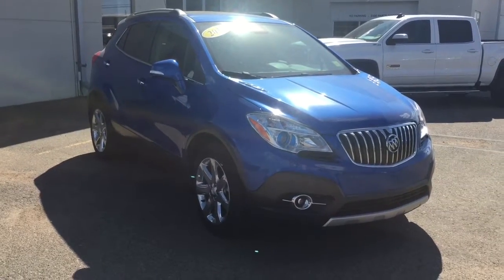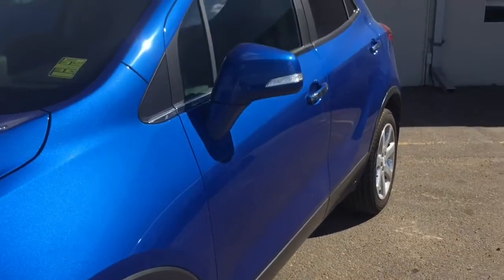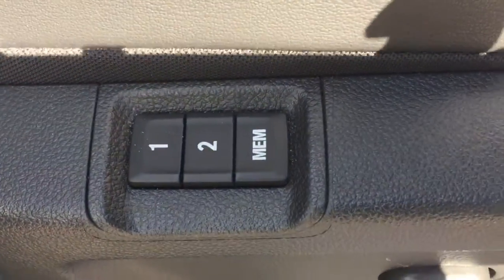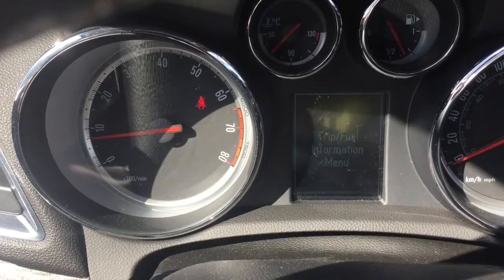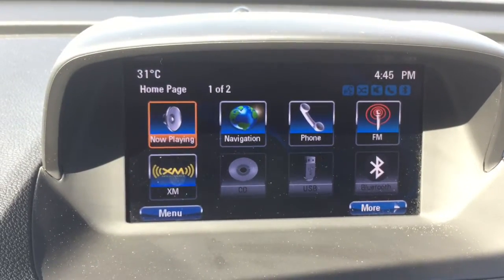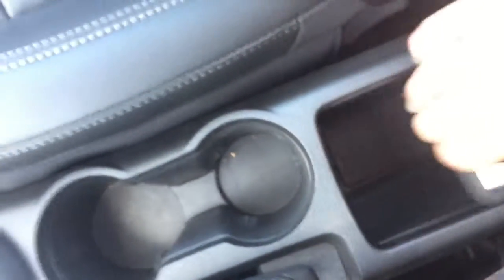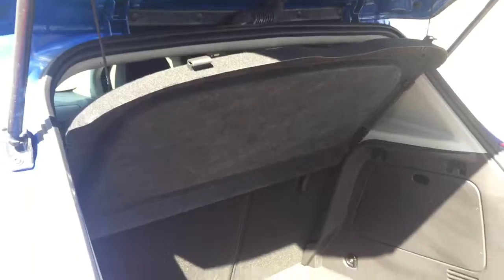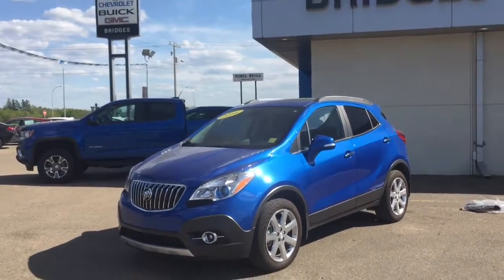2016 Buick Encore Leather | Used 4 door Sport Utility 6-Speed Automatic | Bridges GMC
Introducing the 2016 Buick Encore!

A comfortable ride in a go-anywhere vehicle! This vehicle has achieved Certified Pre-Owned status, by passing Buick's rigorous certification process. It includes heated seats, a power seat, telescoping steering wheel, and cruise control. Smooth gearshifts are achieved thanks to the efficient 4 cylinder engine, and all wheel drive keeps this model firmly attached to the road surface. Well tuned suspension and stability control deliver a spirited, yet composed, ride and drive

Our aim is to provide our customers with the best prices and service at all times. Please don't hesitate to give us a call.

2501 99 St, North Battleford, SK S9A 0S7